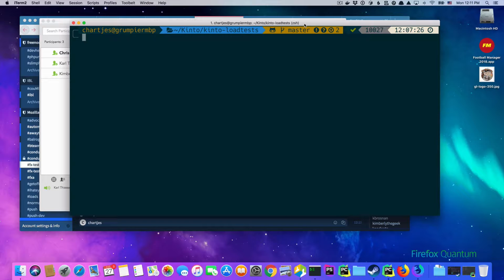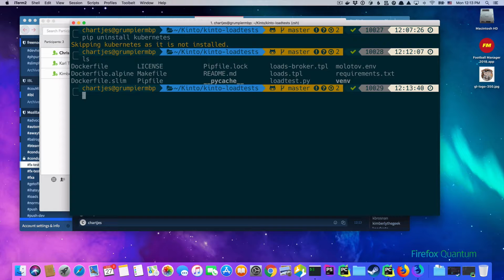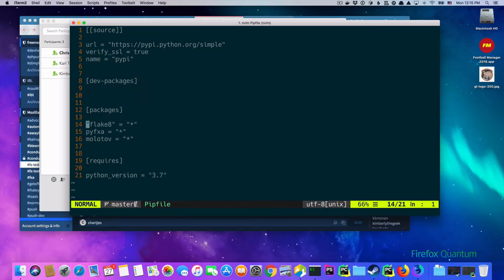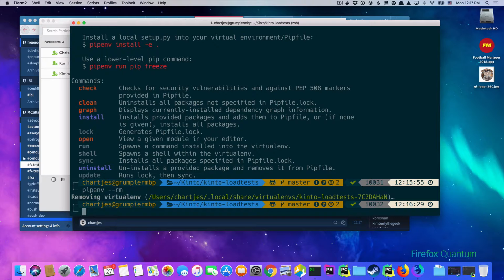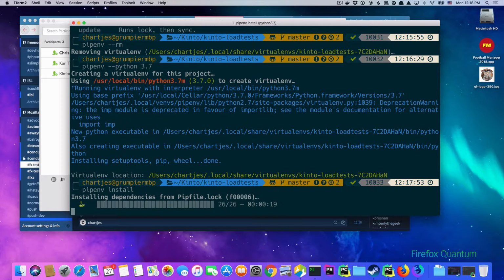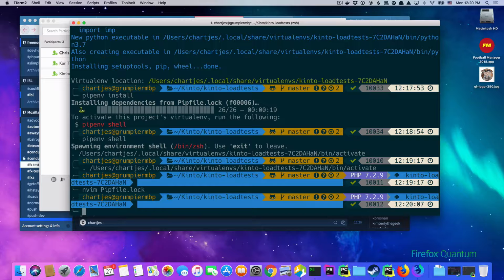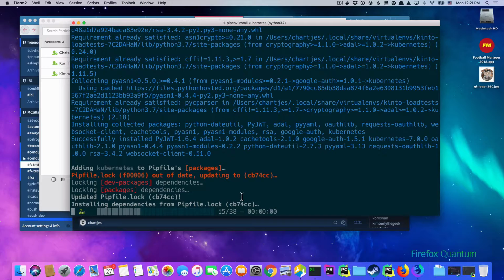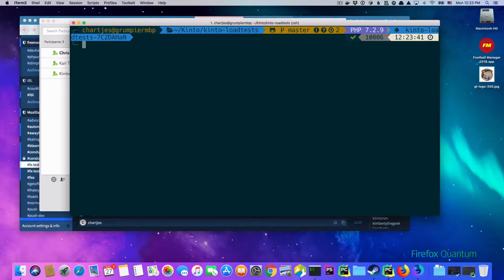Quick pipenv overview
Recording of a talk I did for my co-workers to give them a high-level view of pipenv and how we use it within Firefox Test Engineering